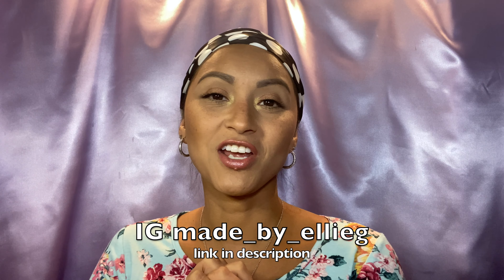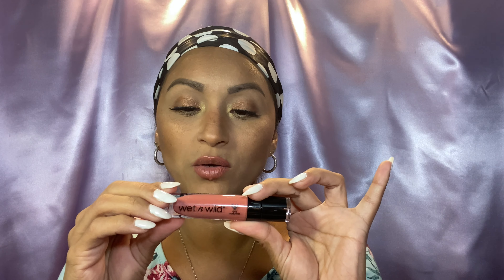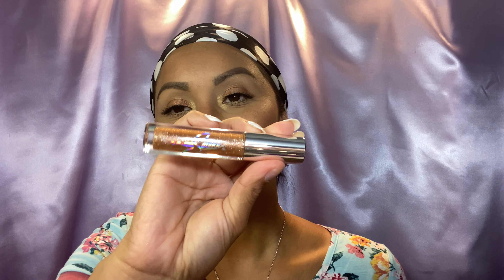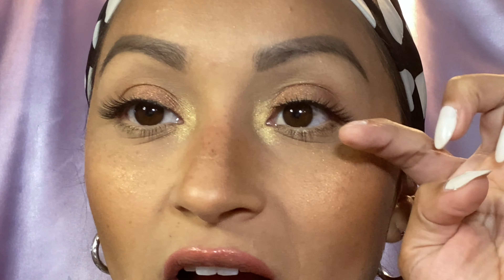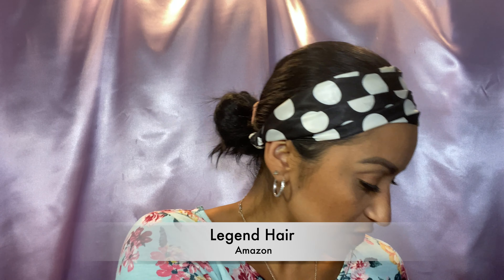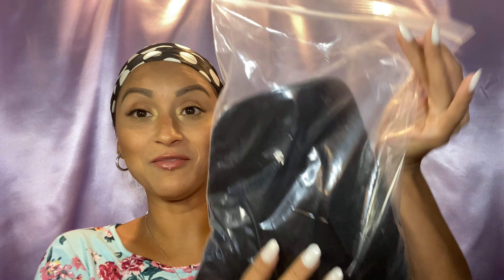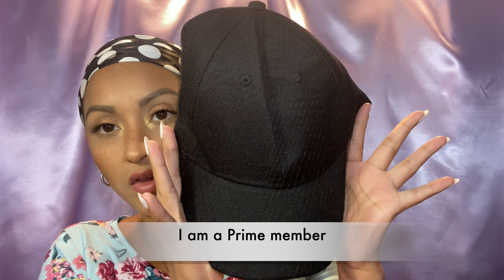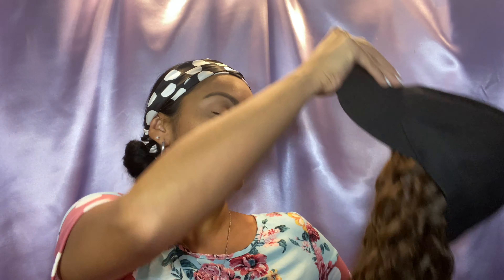**GIVEAWAYCLOSED**Battle of the Hat Wigs??Amazon Hair Review & Try-On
Hola Glam Glocks! Rules are simple my loves, look below for details:

RULES FOR ENTRY TO WIN WIG

2)Screenshot your subscription to my DMs on IG, YT doesn't let me see everyone who subs to me. (this will be my verification your subbed to the channel)

4) Comment DONE under picture on IG of me wearing this hat wig

5) MUST BE 18YRS OR OLDER FOR ENTRY

6) USA only (no International shipping)

WINNER will be Dmed for info to be sent wig

*Products mentioned:
Legend Hatwig

CODES:
Silhouette Boutiqes: ELLIEG

*ALL opinions or reviews of products are my own